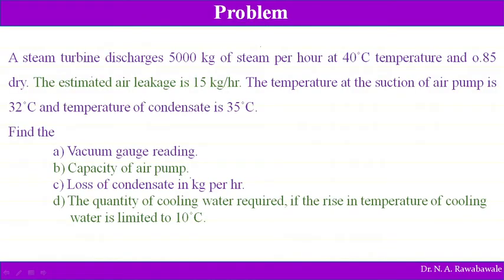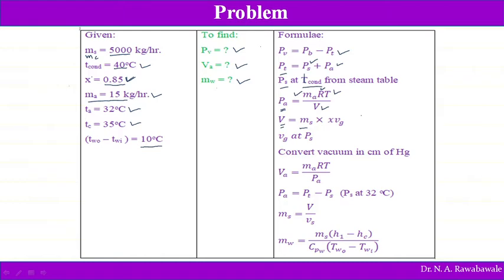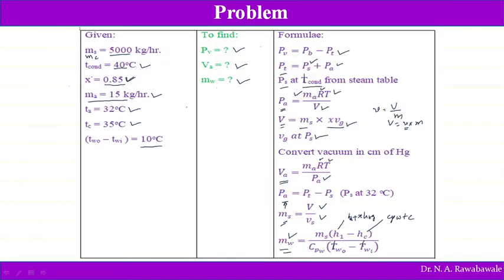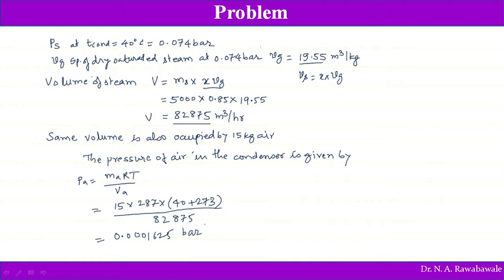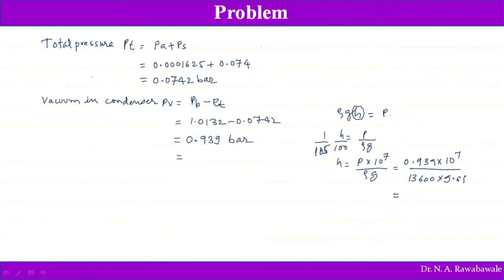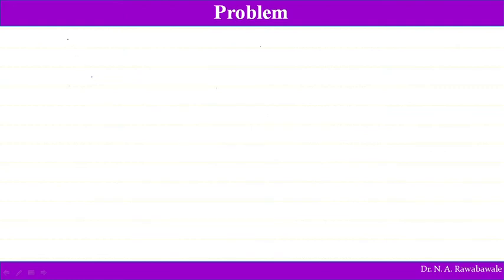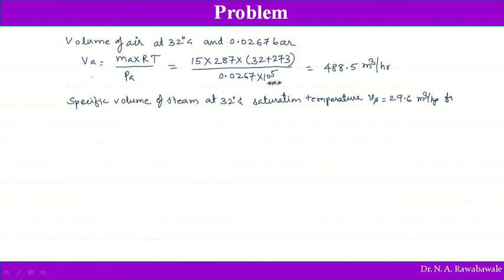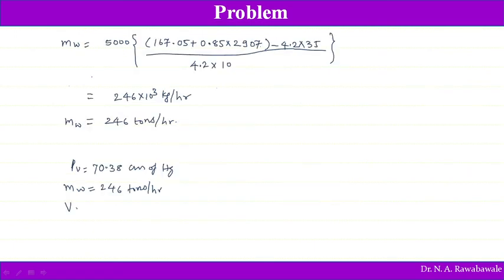ATD Lecture-40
Numerical on steam condenser